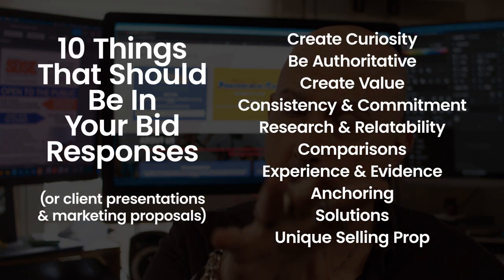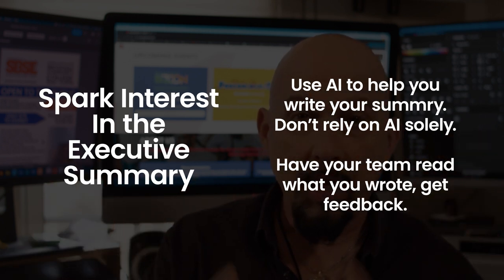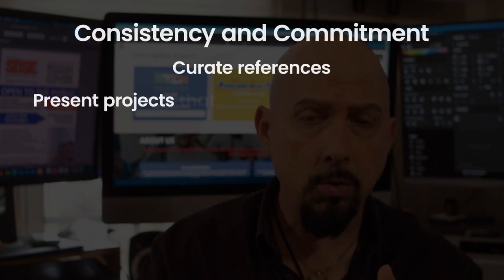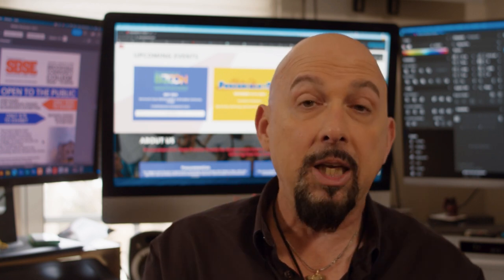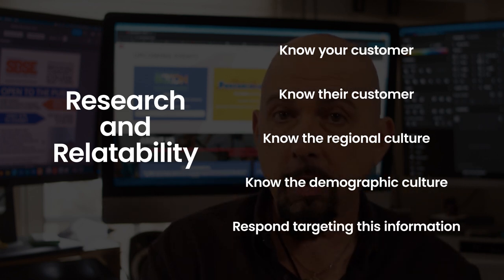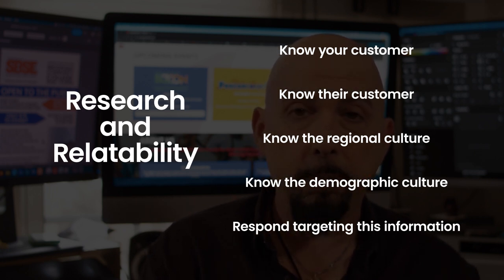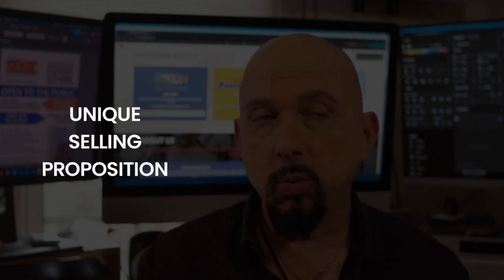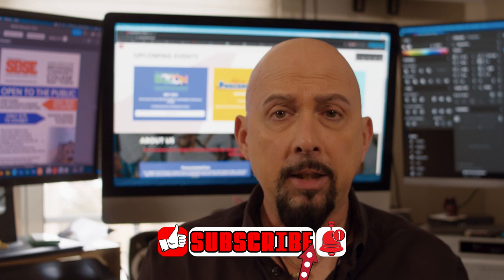10 Things Your RFP Responses Need!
Are you ready to elevate your game in the competitive world of government contracting? Before you dive into our video, we want to acknowledge that there are plenty of "how to write a winning proposal" videos out there, each addressing the same key elements. It's crucial to explore those resources for a comprehensive understanding and to gain those valuable success tips.

However, our video takes a different approach. We delve into the nuances and tactics that not only improve your bid response writing but also draw more attention to your proposal. We provide actionable suggestions that bring you one step closer to clinching that coveted government contract.

These techniques aren't confined to government contracting alone – they're versatile and can be applied to client proposals, marketing campaigns, email strategies, and advertising. Whether you're navigating federal, state, or local opportunities, the insights shared in this video are universally applicable.

In this episode of How, Why, What?, we'll discuss creating value, the art of tooting your own horn, the paramount importance of research, and more. Join us on this journey to not just meet but exceed the expectations of RFP evaluators. While we can't guarantee a contract award, we promise that implementing these tips will improve your scoring and instill confidence in your bid writing skills.

Take the first step towards mastering the art of bid responses – watch now and transform your approach to government contracting and beyond!

Write to Win

Writing Business Bids and Proposals for Dummies

An Insider's Guide To Winning Government Contracts

Secrets to Winning Government Contracts